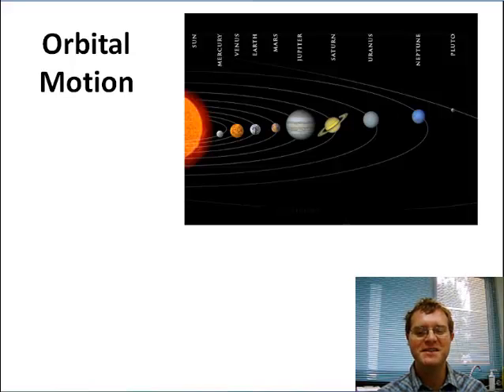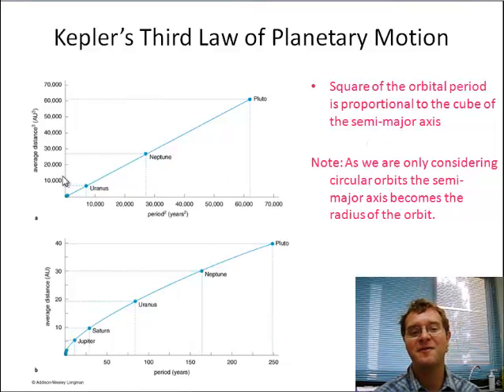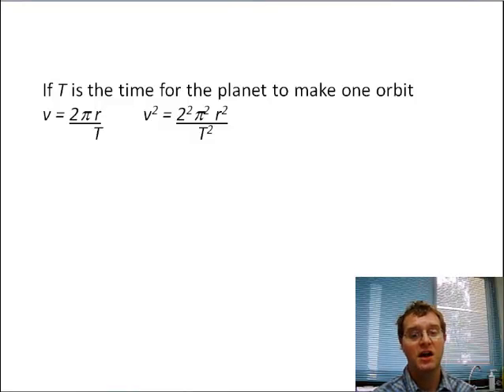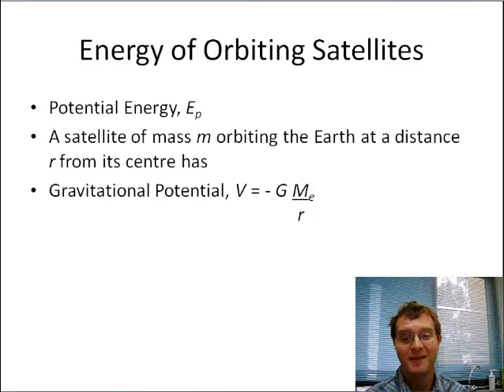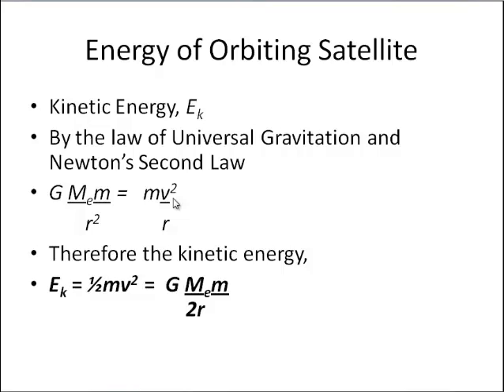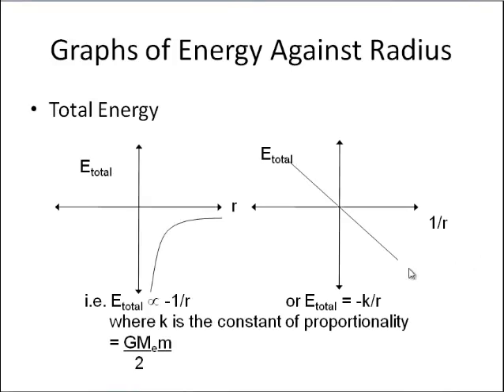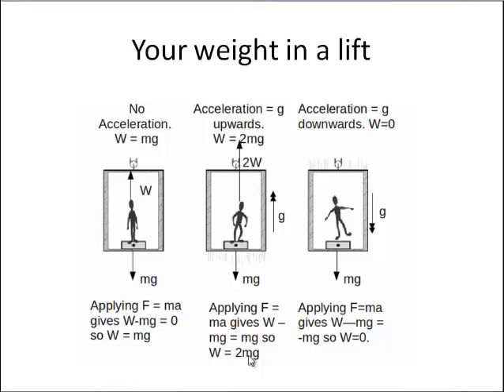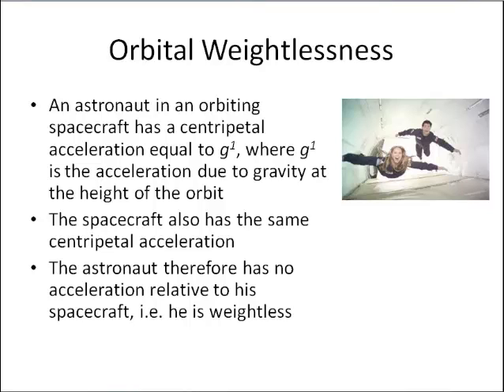Orbital Motion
An overview of orbital motion as required for IB Physics.  This includes Keepler's Laws (with a derivation of the 3rd law), orbital energy and orbital weightlessness.